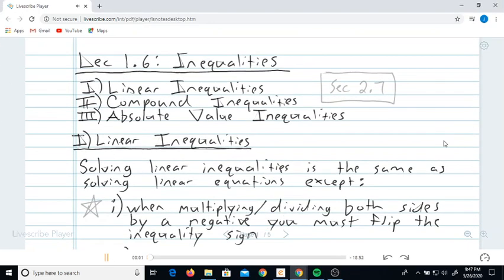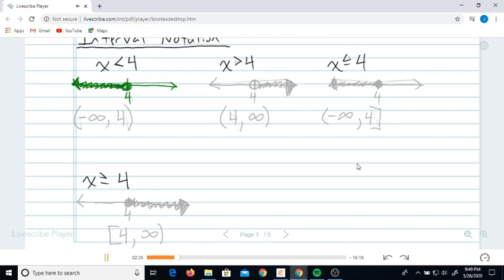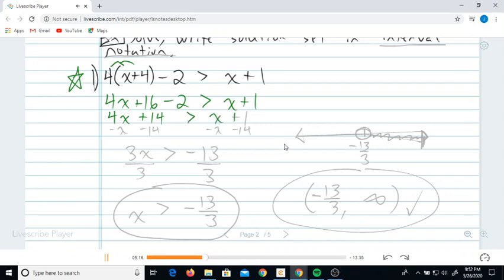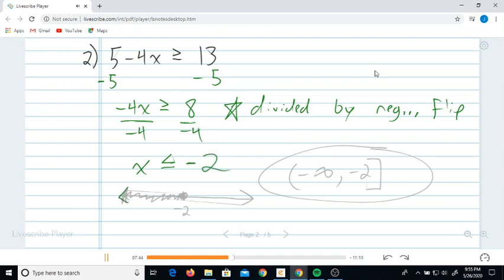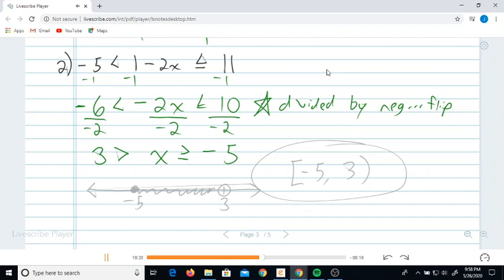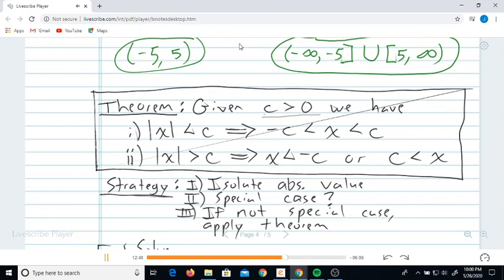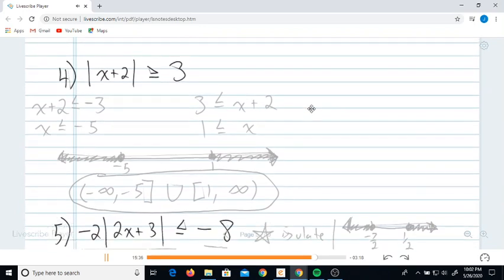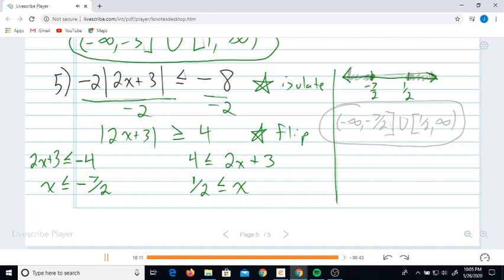Lec 1 6 Inequalities